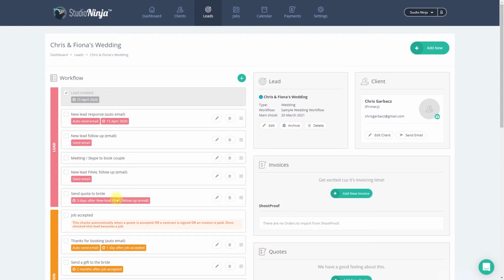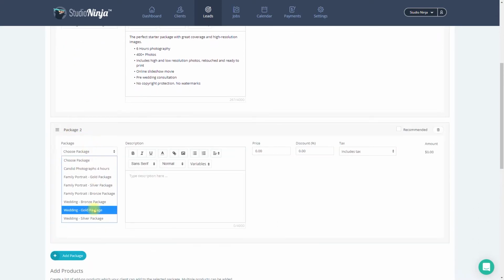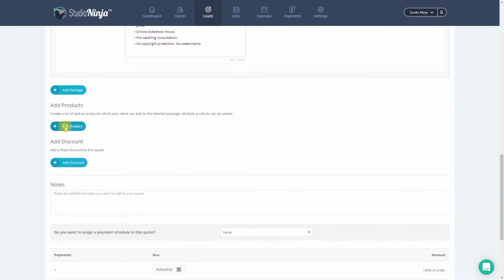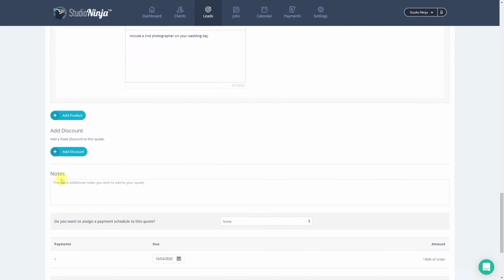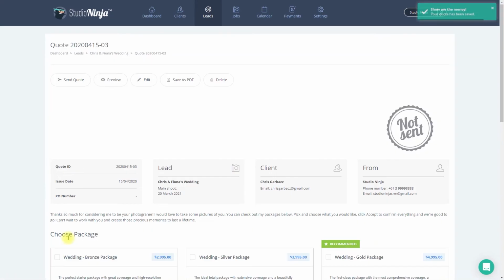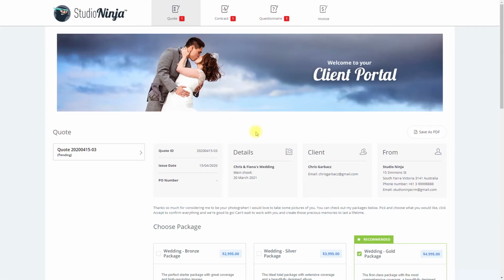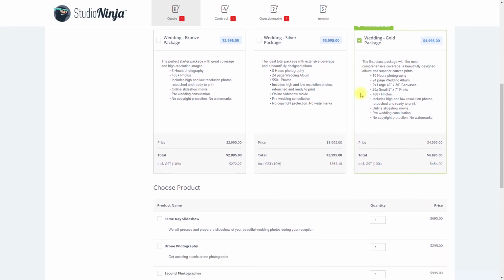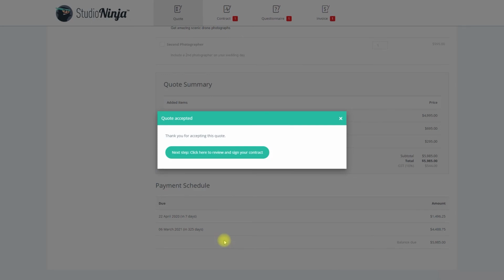Ask The Founder - Pick n Choose Quotes